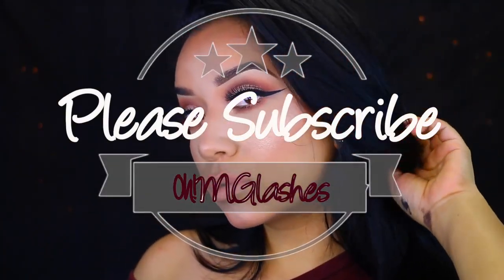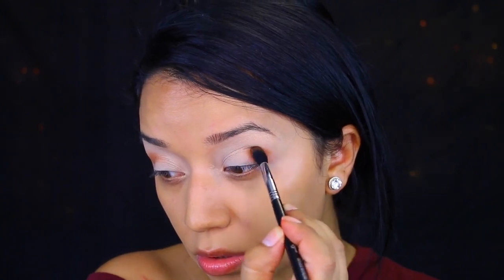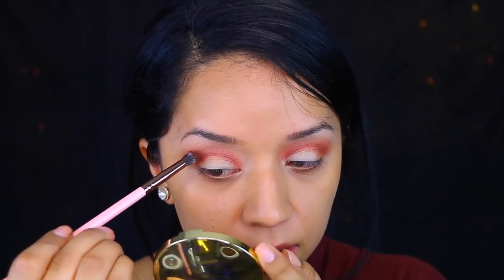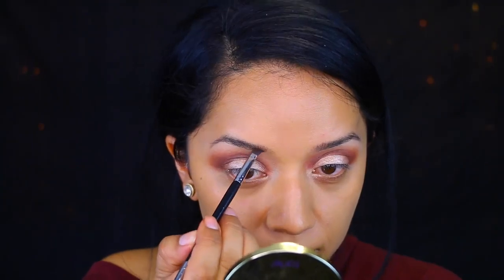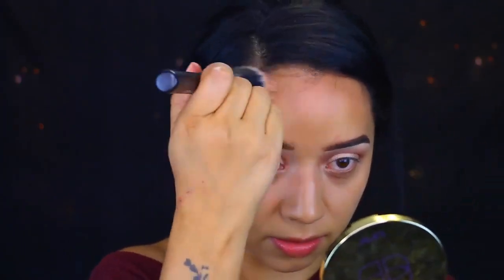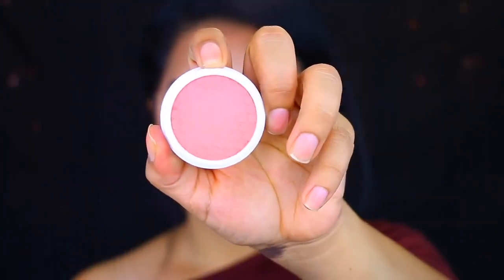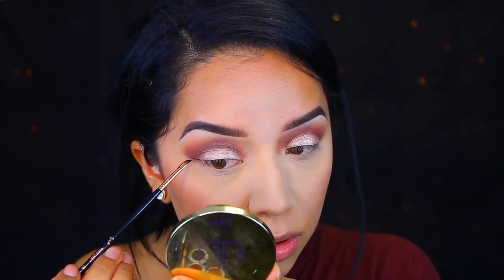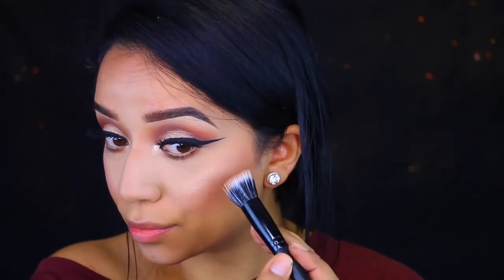Makeup Collection - One Brand Makeup Tutorial feat ColourPop | Oh!MGlashes